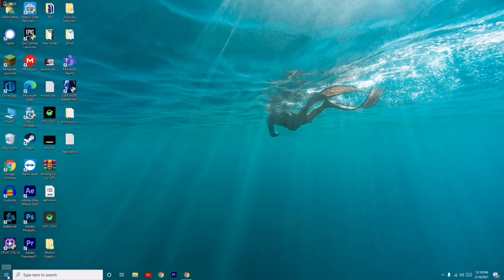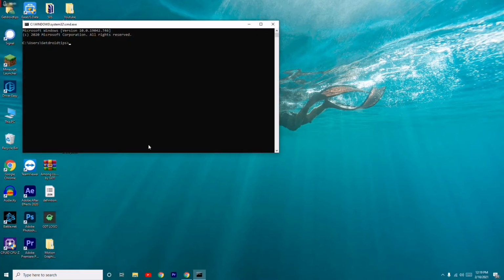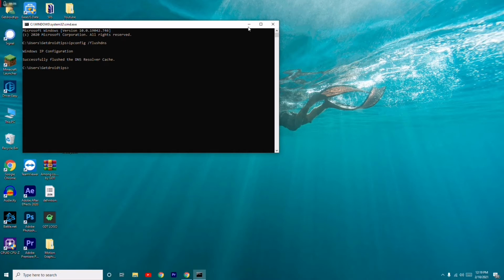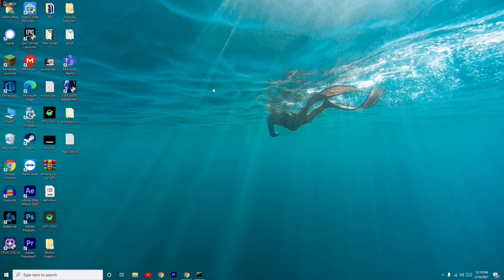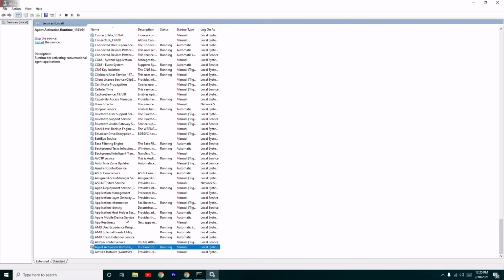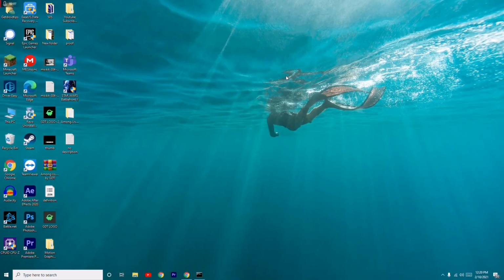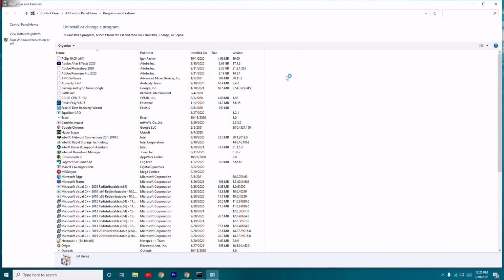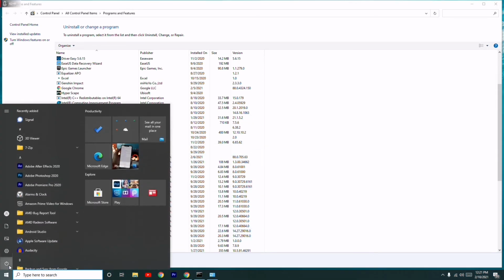How to Fix Solar Winds Unable to Connect to Server Error in Windows 10